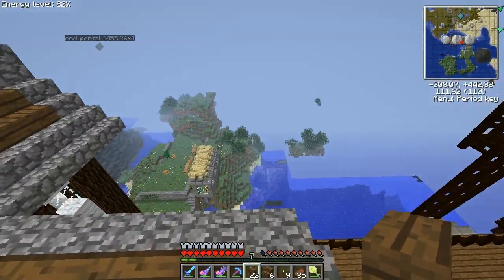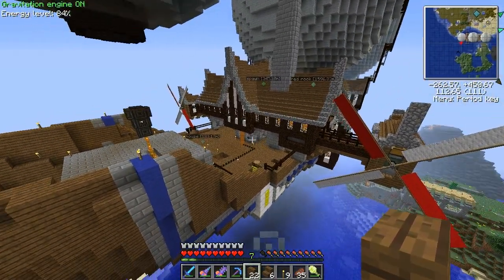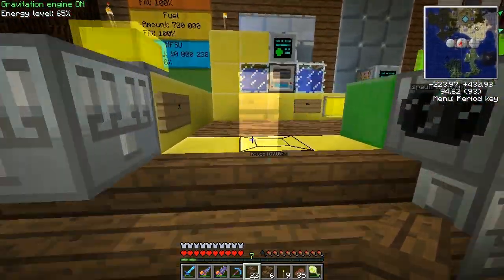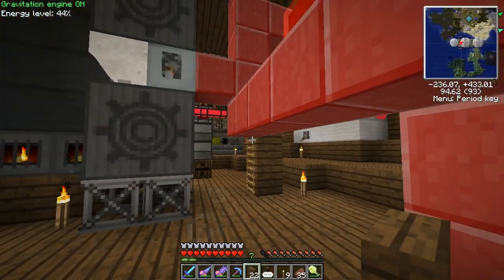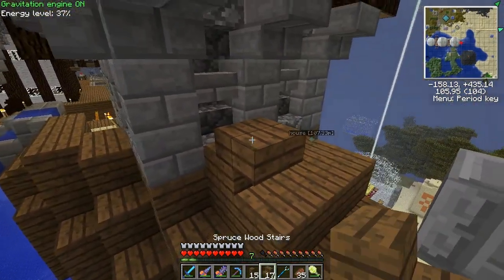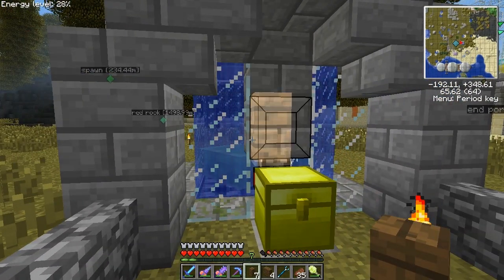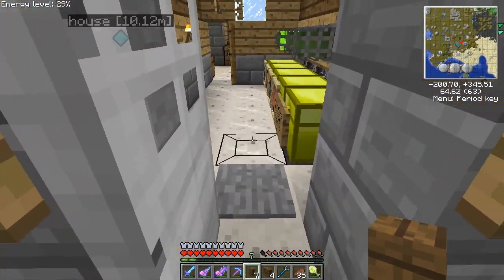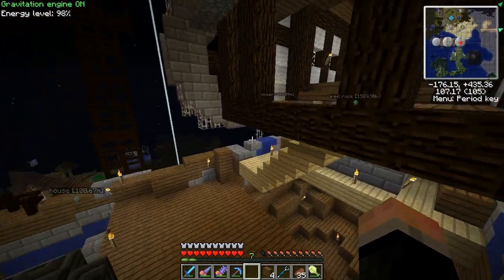FTB MCmp Server Play - episode 25: update on airship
Feed The Beast Mindcrack modpack Server Play. I've been slack on recording, and building far to much off-camera. Here's an update on the progress of the airship.